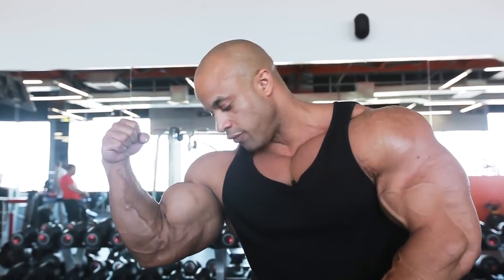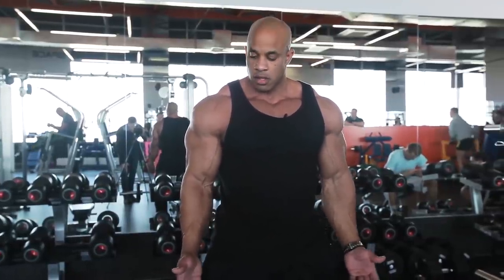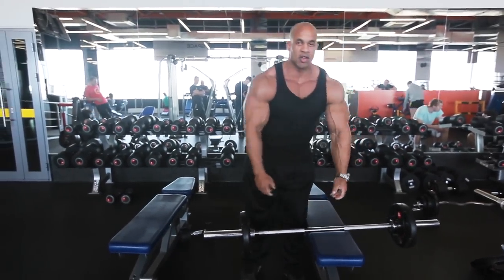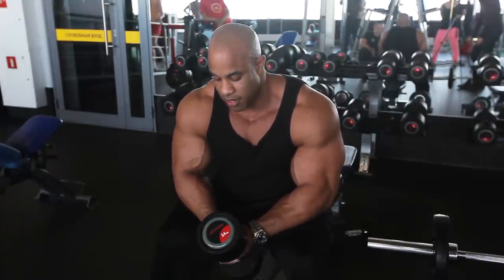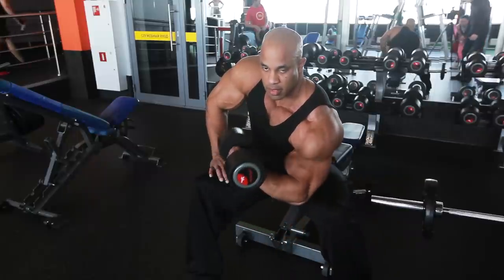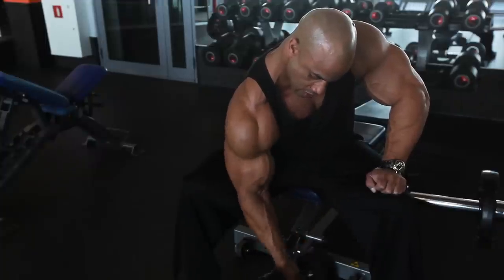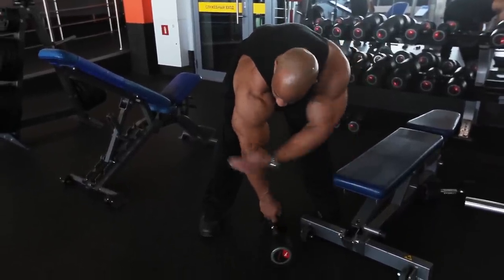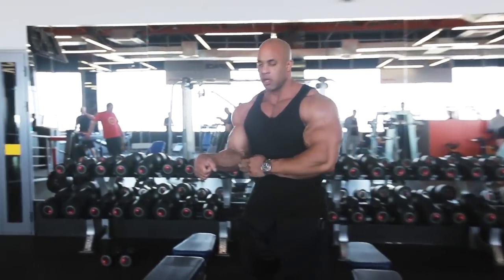Biceps workout with VIctor Martinez